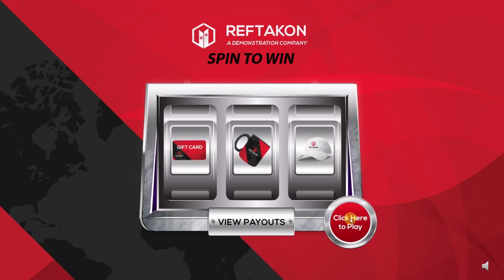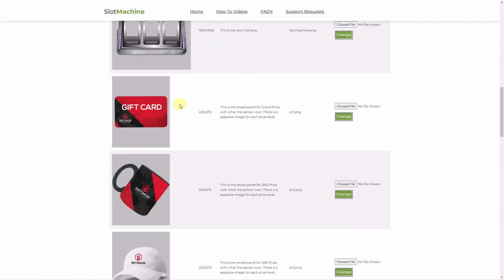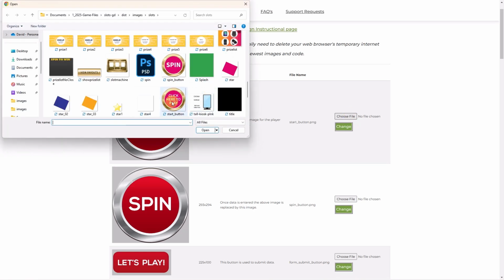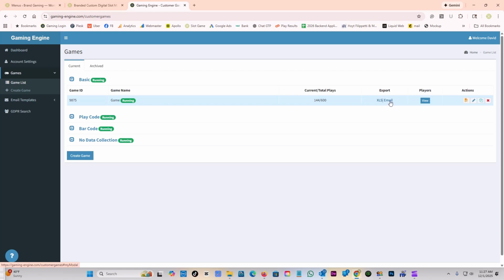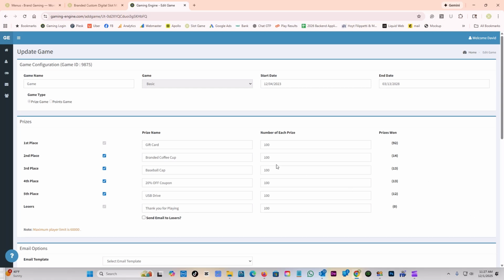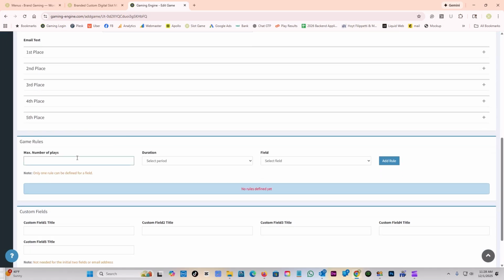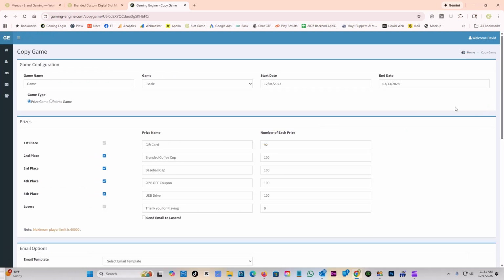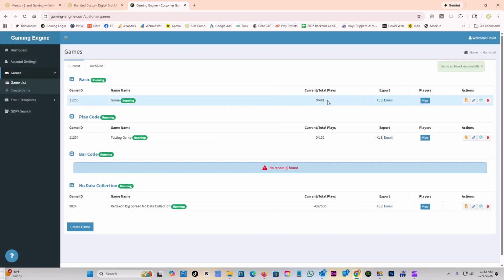Custom Slot Machine Design and Setup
Custom Slot Machine Design and Setup.  A quick tutorial on how your game comes together.

Brand Gaming is known for branded digital marketing games designed specifically to attract attention, optionally collect leads, and increase engagement at trade shows, events, retail spaces, and online promotions.